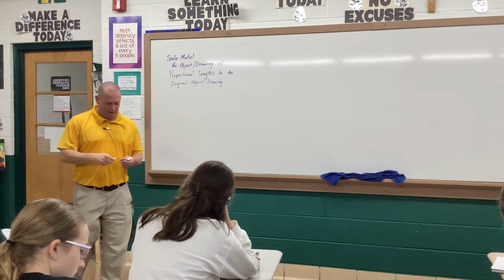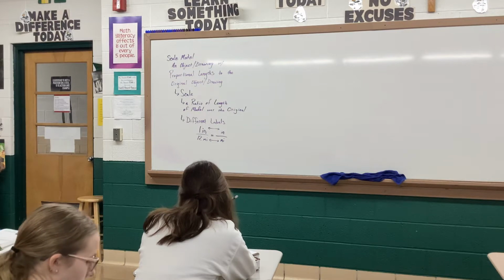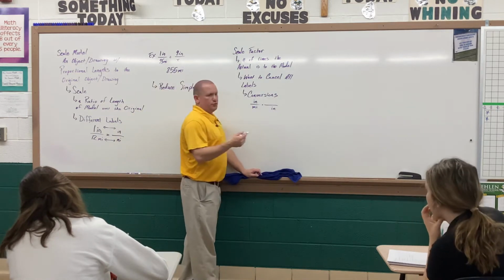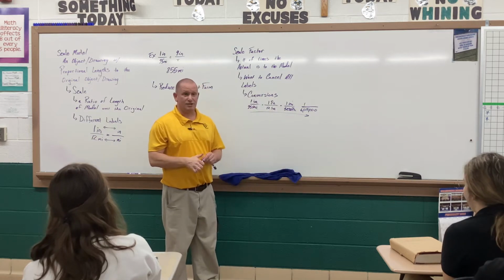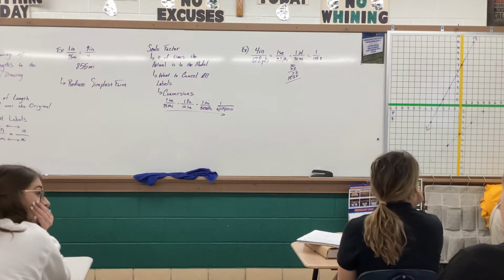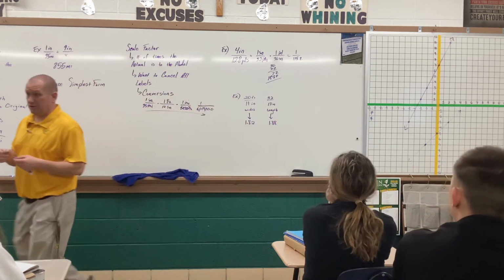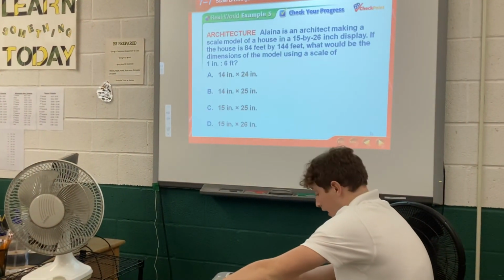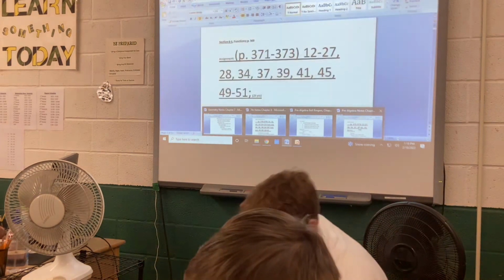Geom 7-7 new